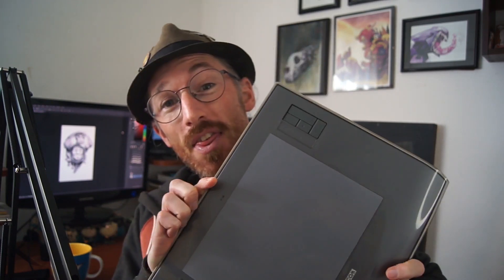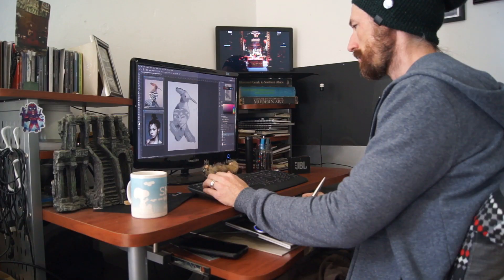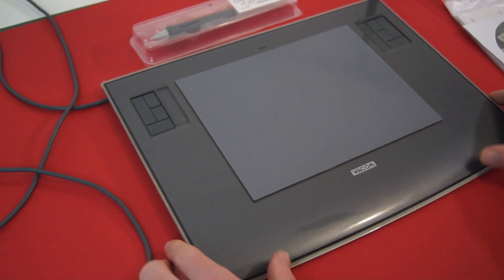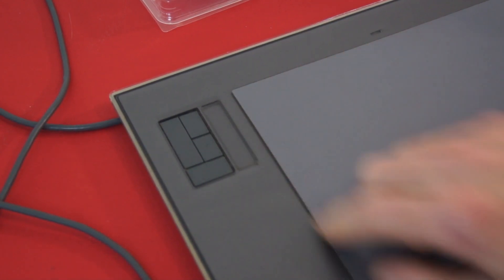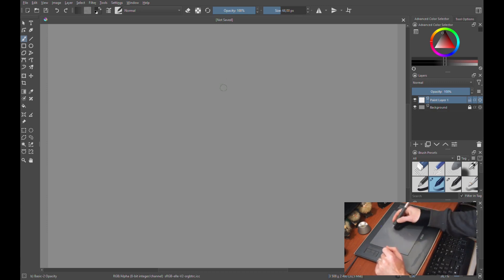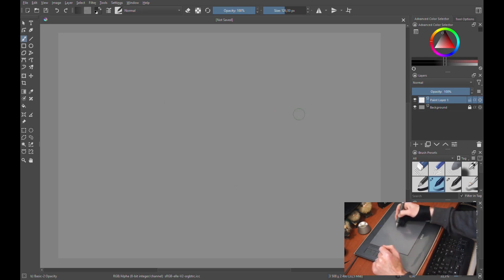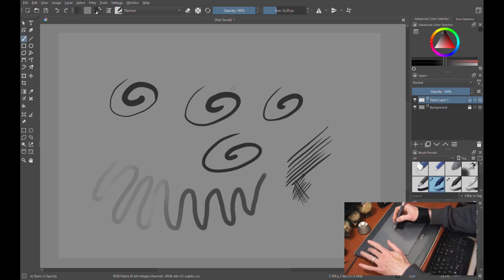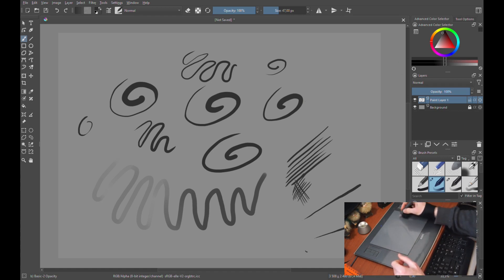Is this Wacom's best tablet...ever? 2021 review of the Intuos 3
IMPORTANT - The last driver version that supports the Intuos 3 is 6.3.15-3. Don't download the latest Wacom driver. Type in your tablet model into the search bar on the driver page, select your tablet, and then download the driver that appears.

I got my hands on an old Wacom Intuos 3 Medium and wanted to see if this is a good drawing tablet for someone getting started in digital art today.

This is part of a series of review videos where I'll be testing a couple of different drawing tablets and trying to make my usual style of digital painting with each. My painting video using this tablet is

I was able to find this Wacom tablet, the Intuos 3 Medium, at a really good price on a second-hand marketplace and heard of others having the same experience, so this could be another place for beginners to look if they need a drawing tablet that is affordable, has all the features they need, and is going to be reliable.

If you want a more recent entry-level tablet, check out the Wacom Intuos Small

Need free digital art software, then I recommend Krita, which was used in this video, for digital drawing, painting and animation

for informative and inspiring content for digital artists that are into entertainment art for animation, movies, video games, TTGs and more.